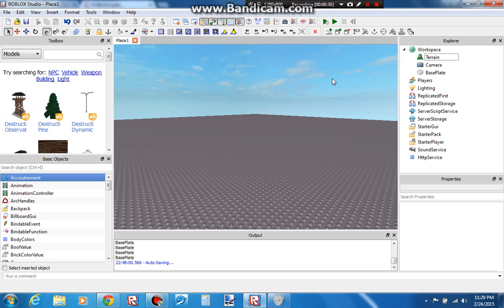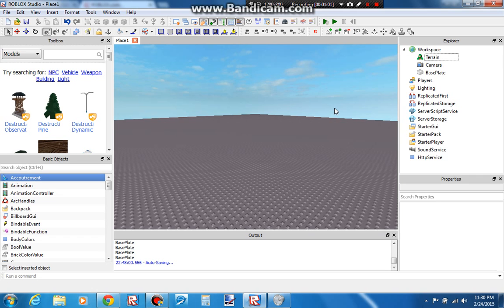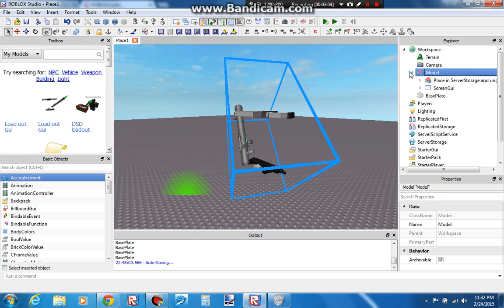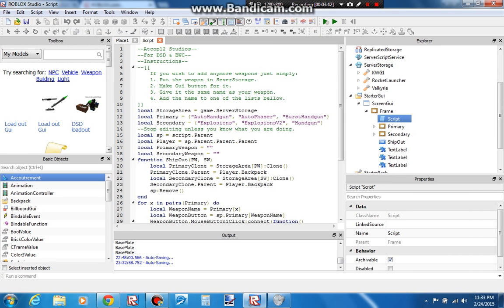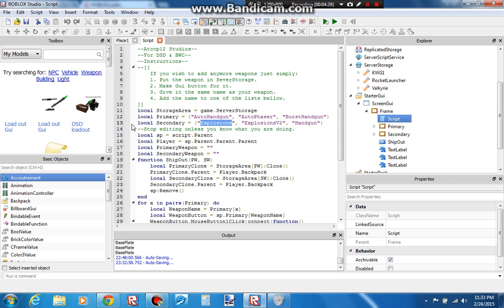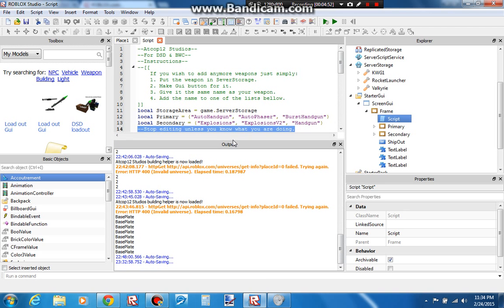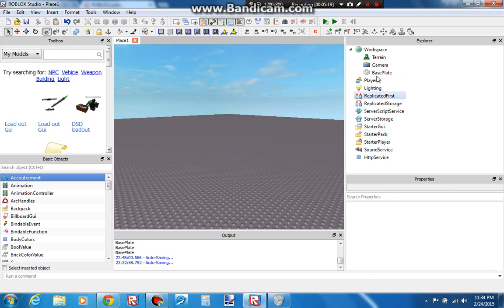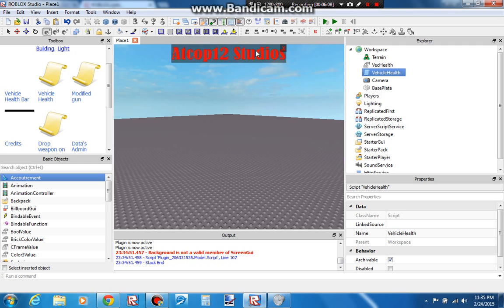Planning is everything